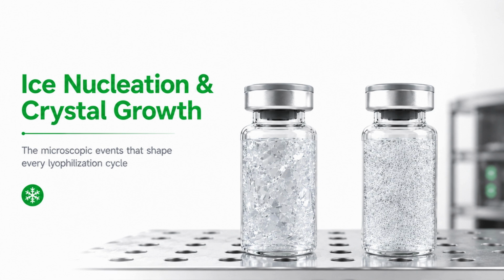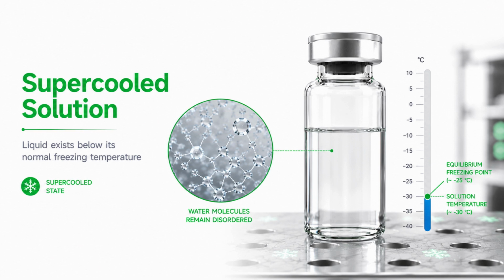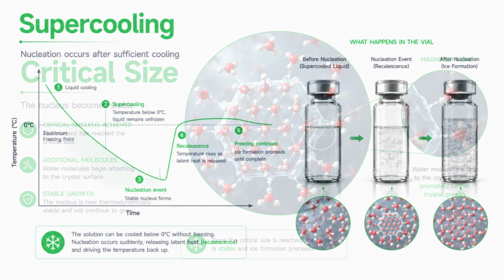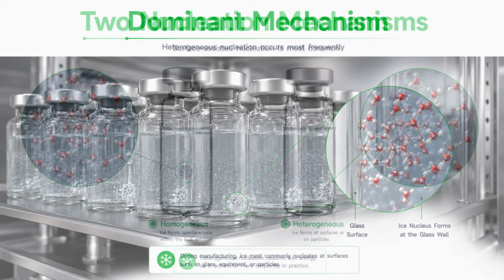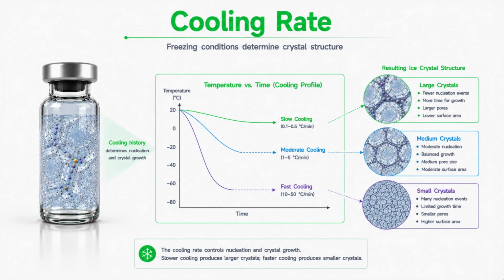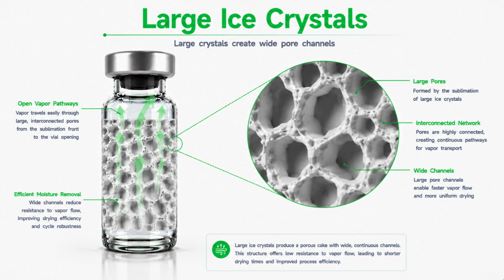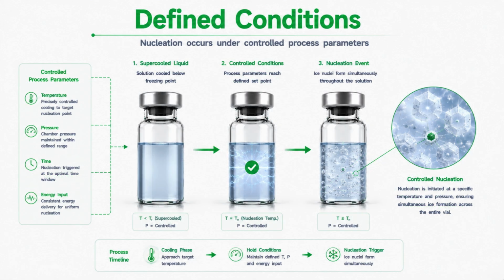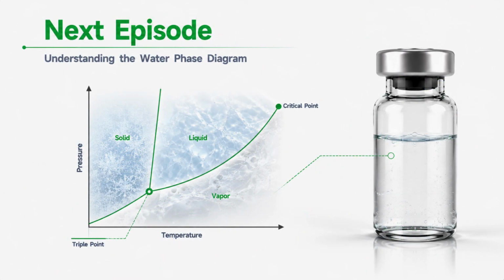Ice Nucleation and Ice Crystal Growth in Freeze Drying (Lyophilization) Explained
Why do two pharmaceutical products follow the same lyophilization cycle yet produce different drying behavior and product quality?

The answer begins during the freezing stage.

In this episode of Lyophilization Core, we explore the fundamental science of ice nucleation and ice crystal growth, two microscopic processes that determine the frozen microstructure of pharmaceutical products and ultimately influence primary drying time, vapor transport, pore structure, and final cake quality.

Through scientifically accurate CGI illustrations and clear explanations, you'll learn how freezing conditions shape the success of an entire lyophilization cycle.

In this episode, you'll learn:
What is ice nucleation?
Why supercooling occurs
Homogeneous vs. heterogeneous nucleation
Ice crystal growth during freezing
Solute exclusion and freeze concentration
How cooling rate influences crystal size
Why ice crystals become pores after sublimation
The relationship between pore structure and vapor flow
How crystal size affects primary drying time
Modern controlled nucleation technologies
Why freezing is one of the most critical stages of pharmaceutical lyophilization

This episode is designed for pharmaceutical scientists, formulation scientists, process engineers, manufacturing professionals, quality specialists, researchers, graduate students, and anyone interested in the science of pharmaceutical freeze drying.

Next Episode: Understanding the Water Phase Diagram in Pharmaceutical Lyophilization.

Inform. Inspire. Advance.